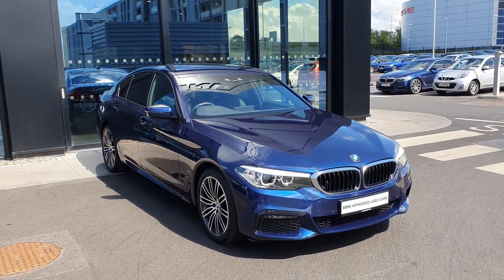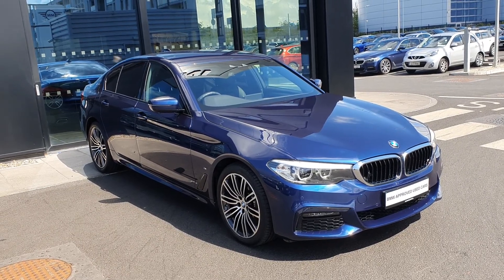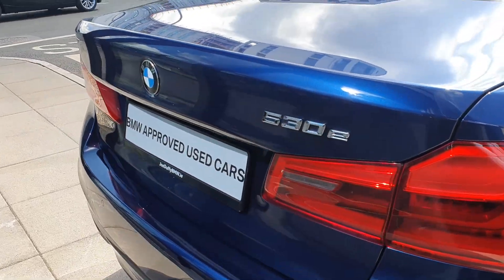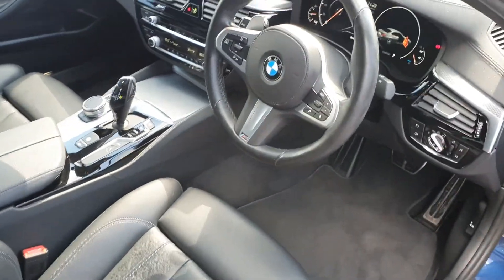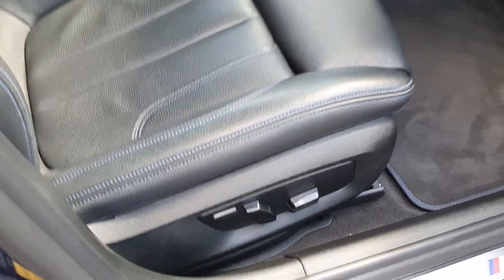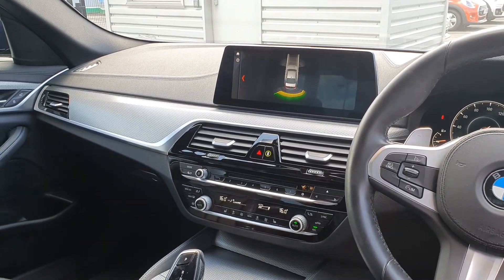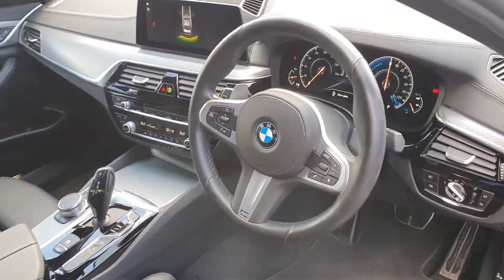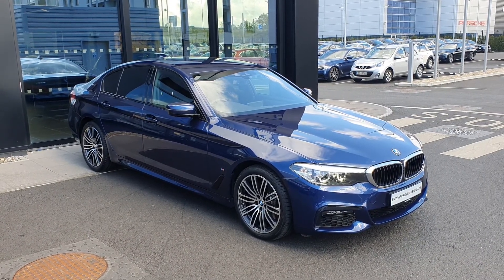182D25448 - 2018 BMW 5 Series 530e M Sport iPerformance Saloon 38,500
Here is a video of our 182D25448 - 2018 BMW 5 Series 530e M Sport iPerformance Saloon 38,500. Please contact SALESMAN NAME to arrange a test drive today. Joe Duffy BMW 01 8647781